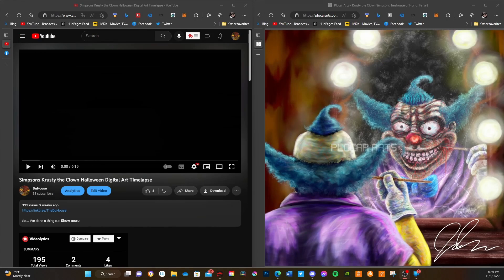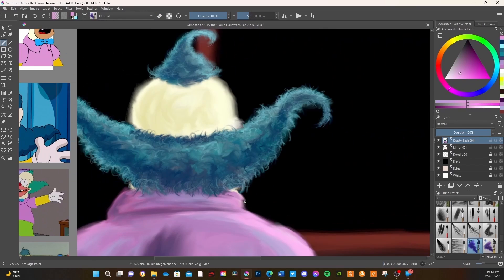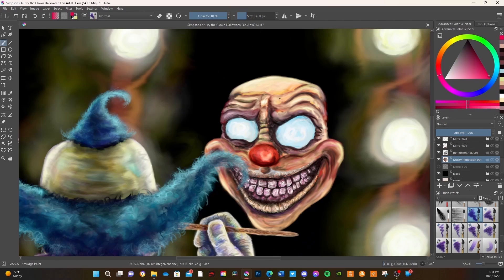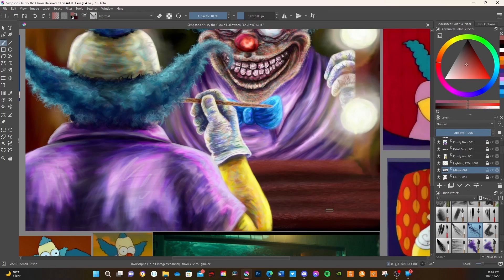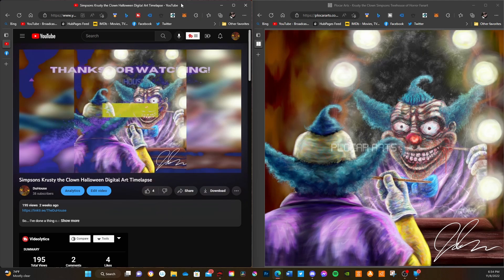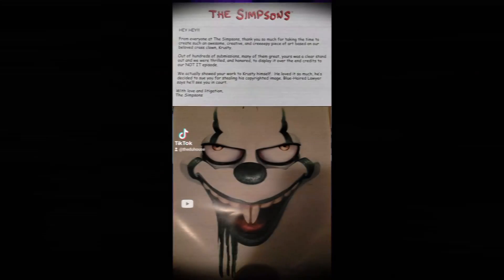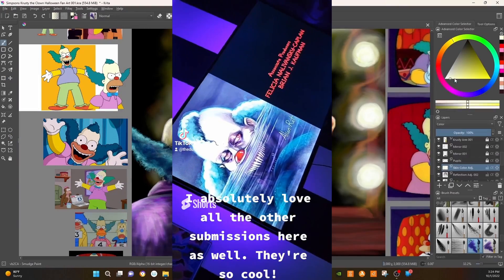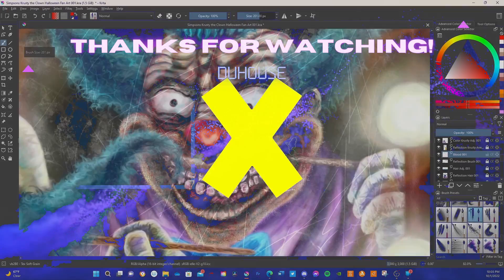Simpsons Krusty the Clown Halloween Digital Art Timelapse WITH Commentary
In this video, I elaborate on the artistic process behind this creepy Krusty the Clown fan art, as well as why it even exists to begin with! The piece took approximately 8 hours to complete from start to finish.